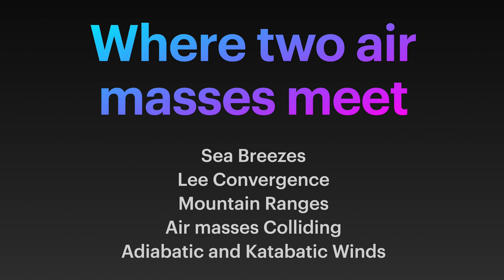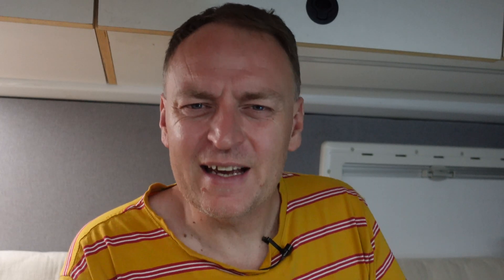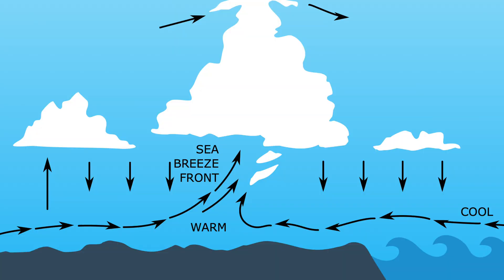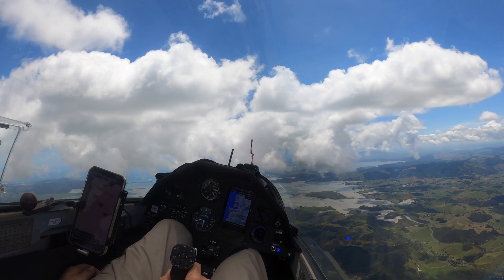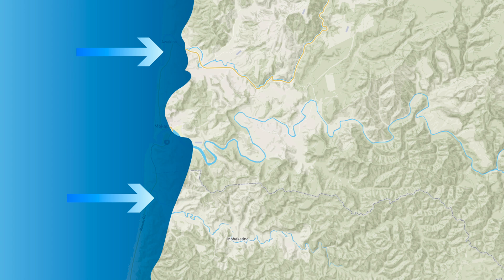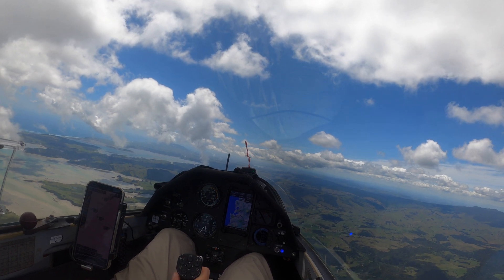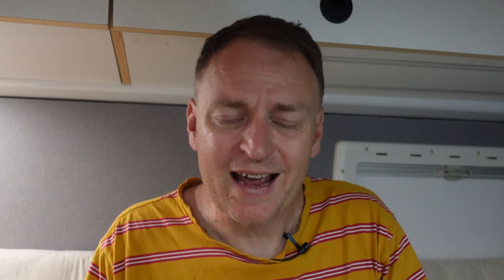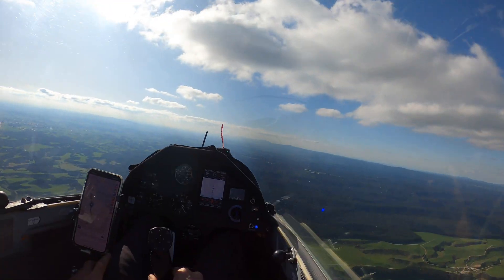How do Sea Breeze Convergences Work?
Sea Breeze Convergences are one the most fun ways to fly hundreds of kilometres around New Zealand, and many other soaring sites around the world. We explain how they form, what to look for to find them, how they flow around the terrain, and show where to fly under them.

00:00 What are convergences?
00:37 How a Sea Breeze Works
02:05 How they sneak inland
03:35 Flying the Sea Breezes
08:27 Puretrack.io
08:46 Why I love convergences